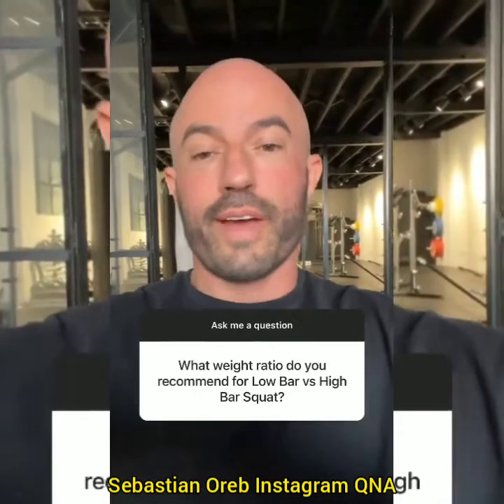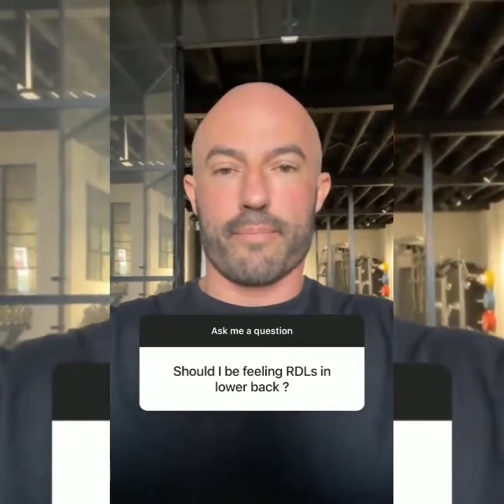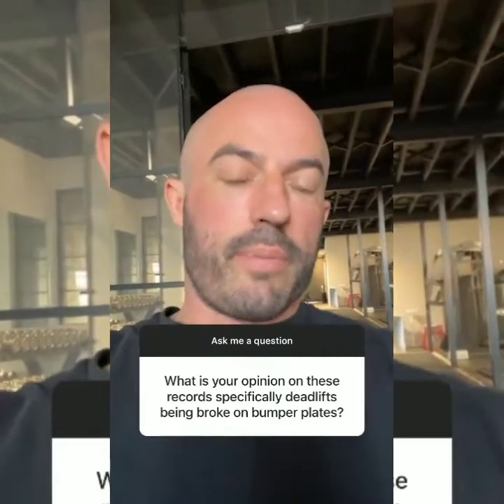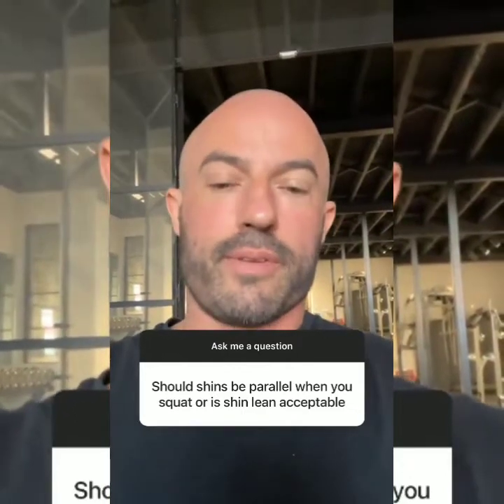STRONGMAN NEWS KONSTANTINE JANESHIA, MARTINS LICIS, ADAM BISHOP, JULIUS MADDOX, JAMAL BROWNER